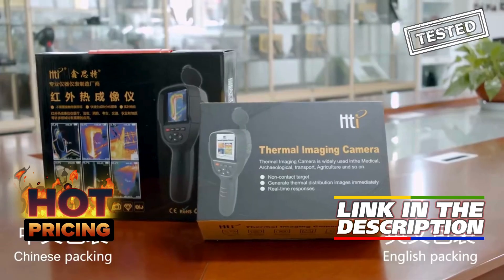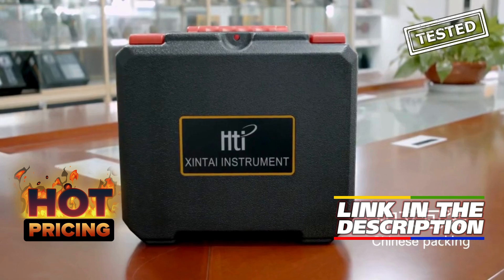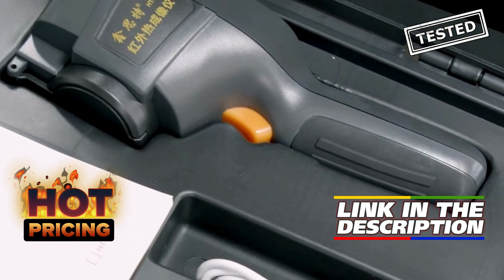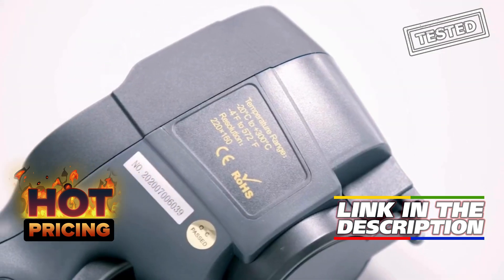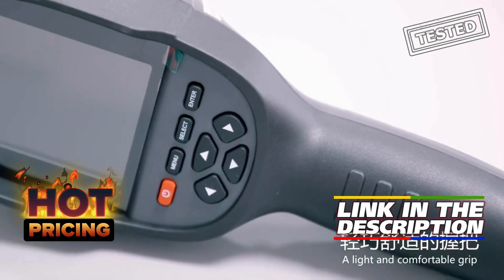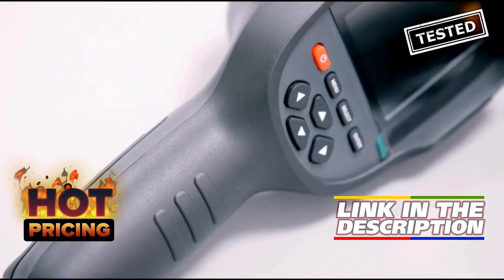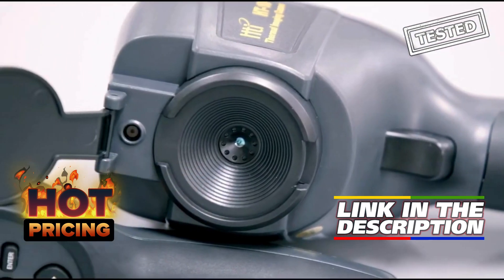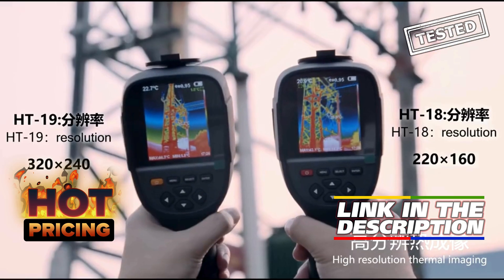HT-18 Plus 2023 New Thermal Imaging Camera price, review | Aliexpress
HT-18 Plus 2023 New Thermal Imaging Camera for Water Pipe Leak and Power Electrical 256*192 Handheld Infrared Thermal Imager